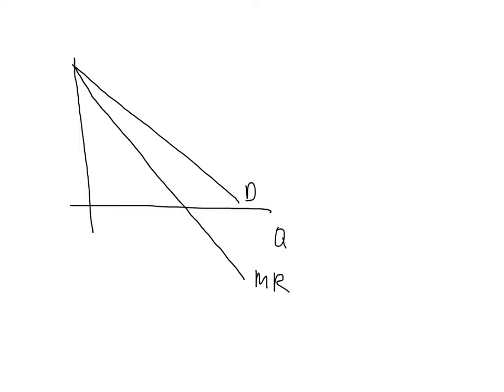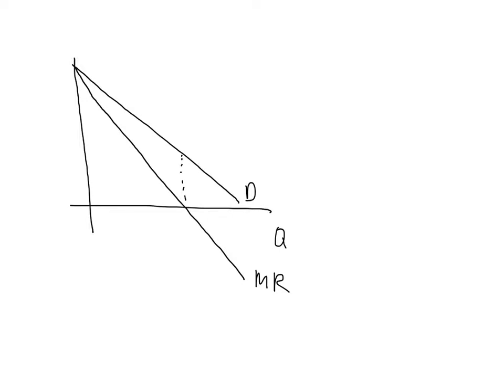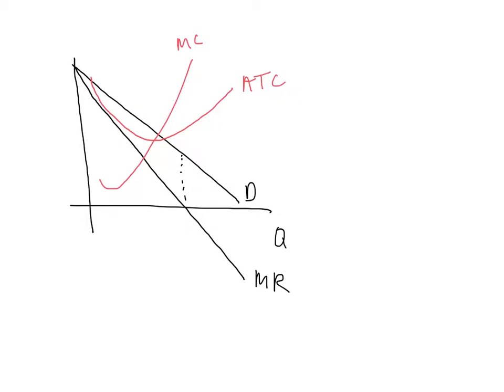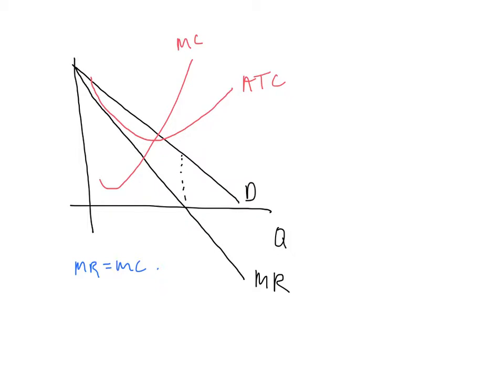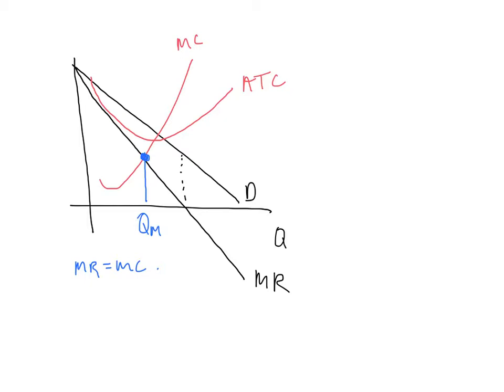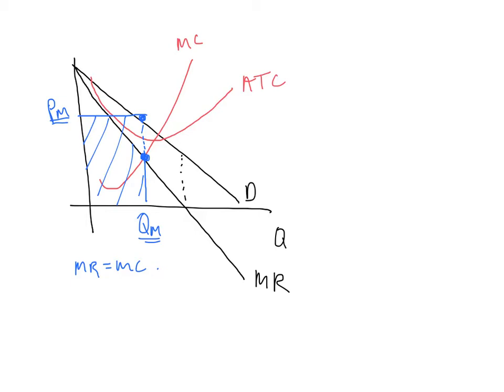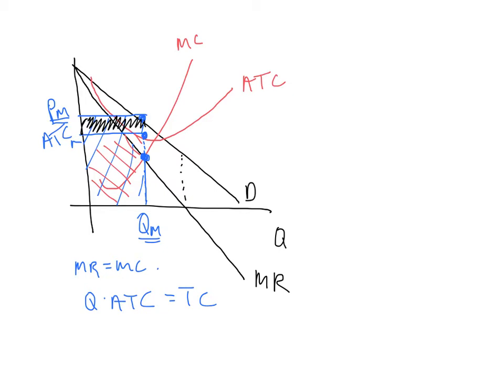Made with Explain Everything